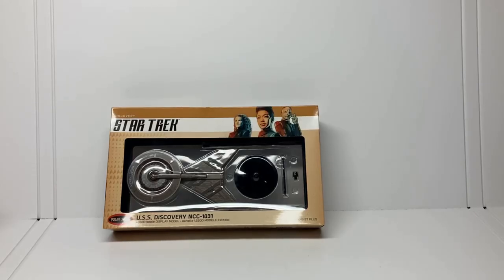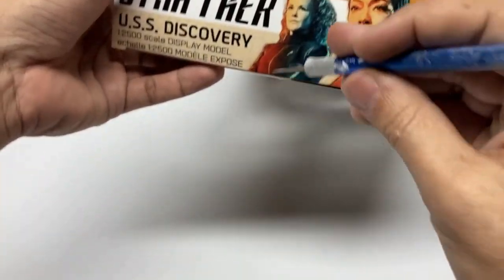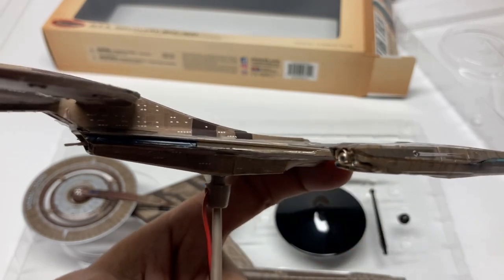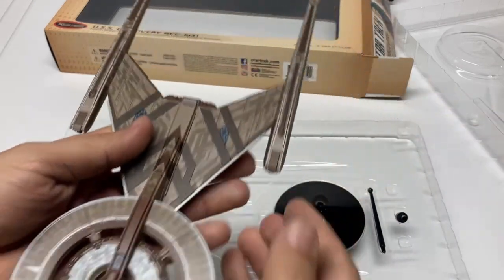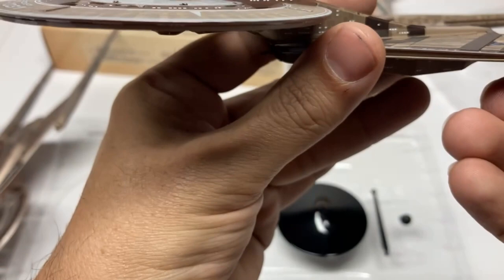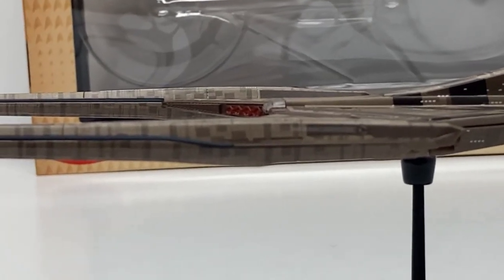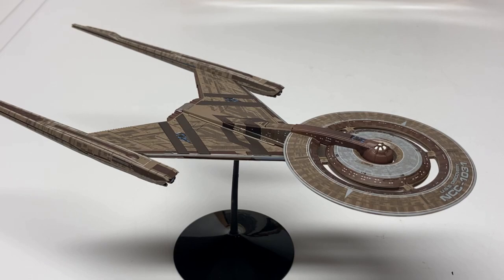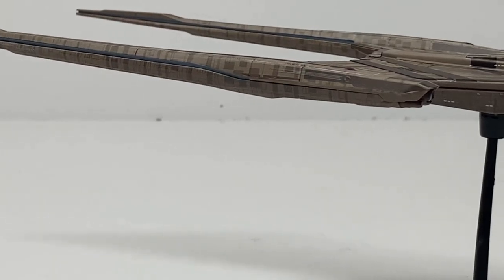Prebuilt USS Discovery Display Model.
Polar Lights / Round 2 is releasing a pre-built, pre-painted version of the 1:2500 scale U.S.S. Discovery model. In this video we unbox and review it.
Welcome to the ALL SCALE TREK channel!

We offer Unboxing and Full build videos of upcoming Star Trek and other sci-fi model kits (usually several weeks before retail release), in addition to Retro builds and Aftermarket product reviews!

Be sure to check out our Star Trek modeling community with nearly 10 years worth of builds, how to's and lot's of eye candy!